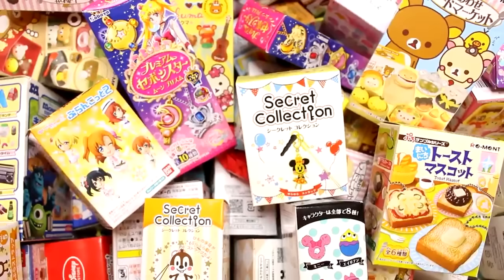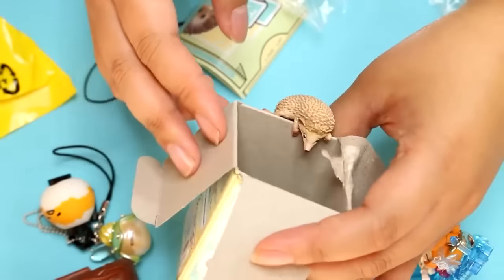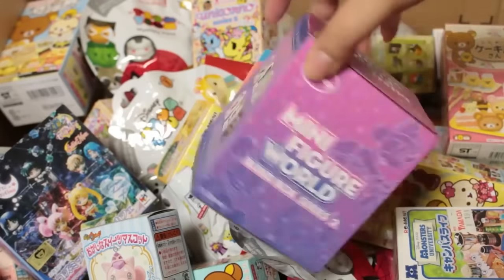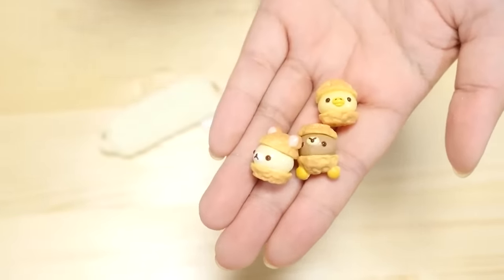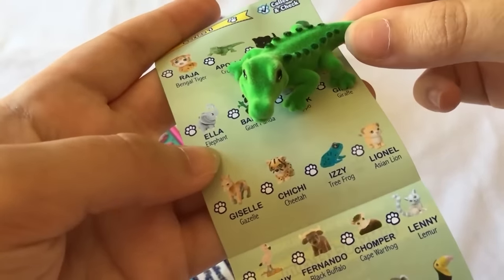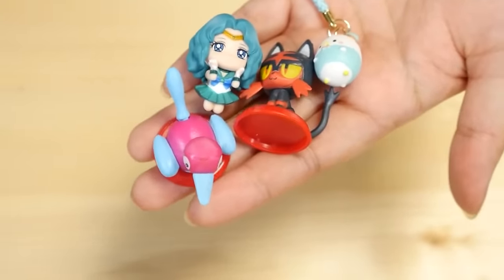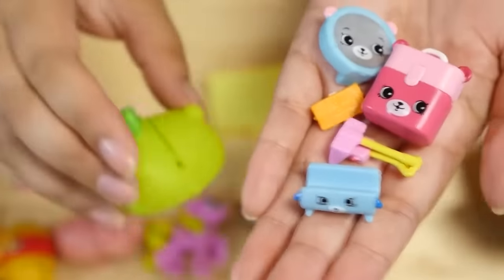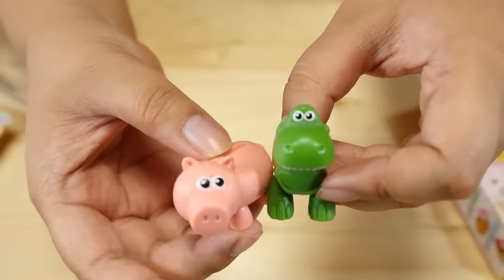50+ Blind Box Unboxing | Disney | Anime | Sanrio | Pokémon | PriPara | Magical Blind Box Throwback